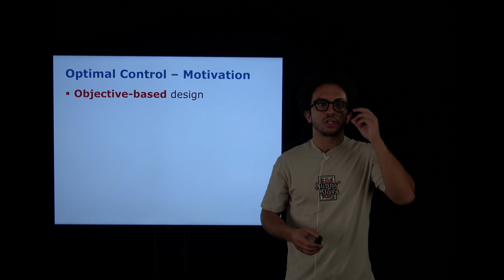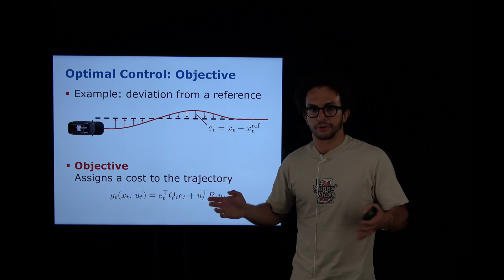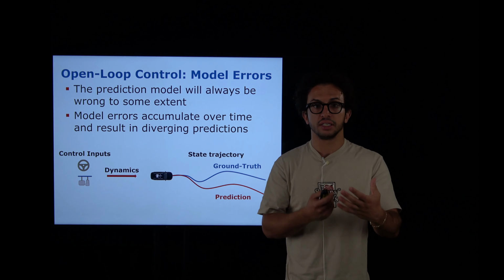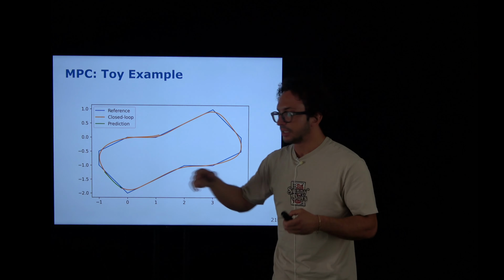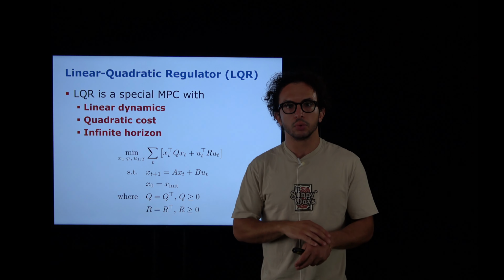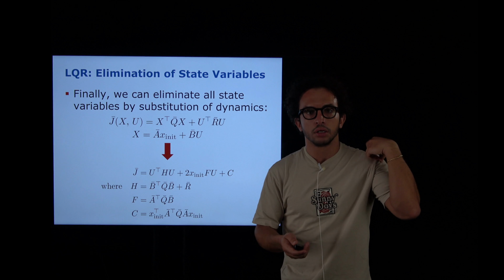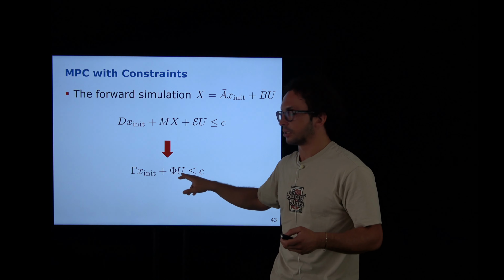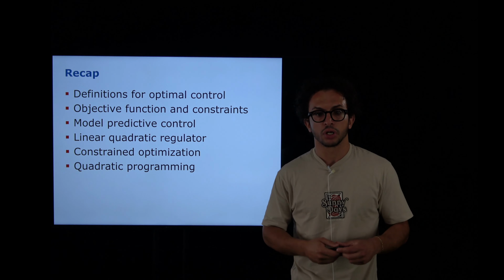Control-06: Model Predictive Control (M. Sondano)